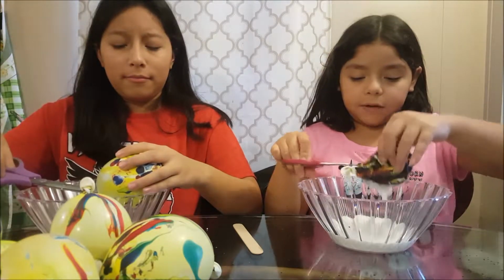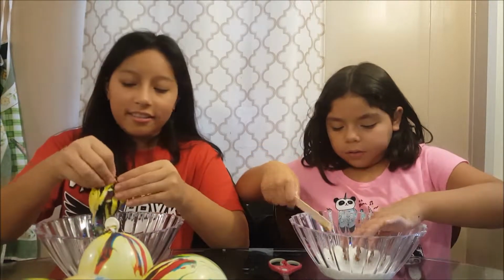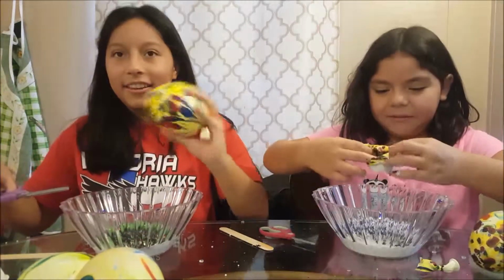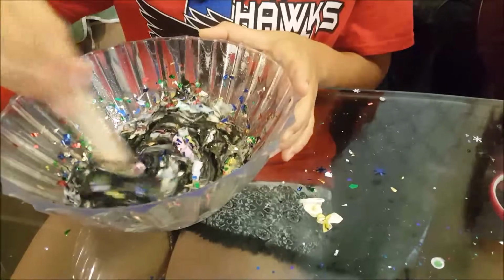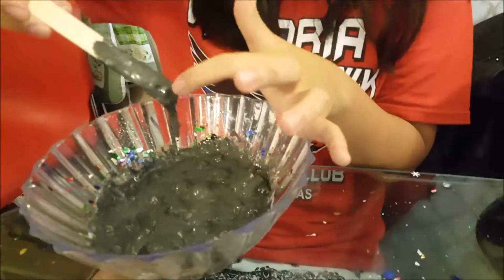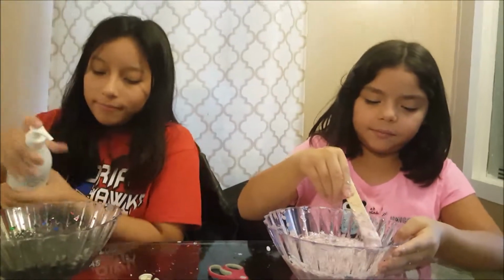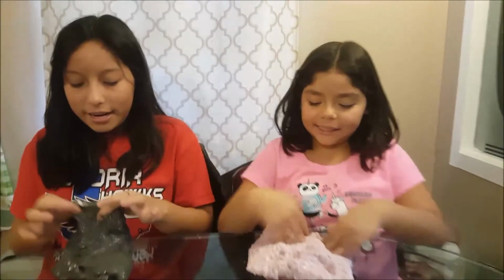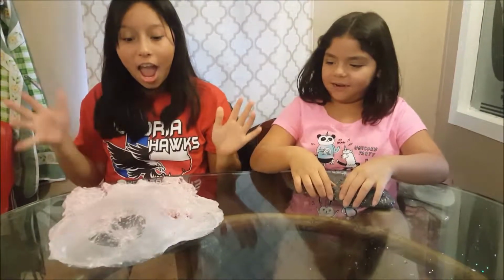Creative Slime | graceandbetsy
Choreographed by: Charm La’ Donna

Vlogs and Challenges posted

You will find challenges, DIYs, Hauls and also Vlogs.

Other Channel - grace and betsy vlogs

Grace's Tik Tok : @gybm19
Betsy's Tik Tok: betsy_baby_19
Funimate : lilmusicfan

Note: This channel is subject to parental supervision and review. We want this channel to remain fun for every viewer, all unkind and rude comments will be blocked or deleted. Hate of any kind will not be tolerated.